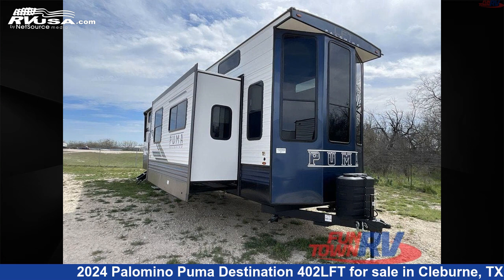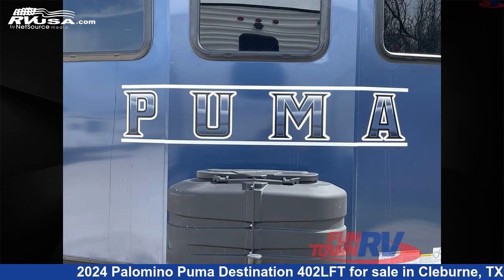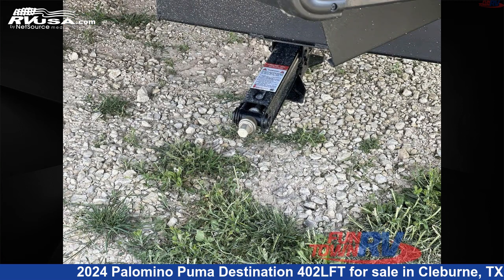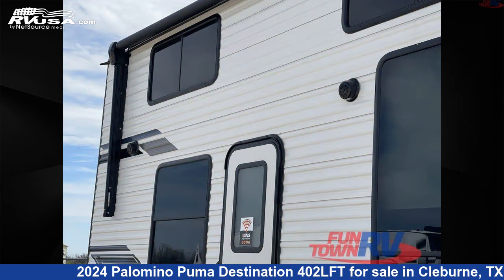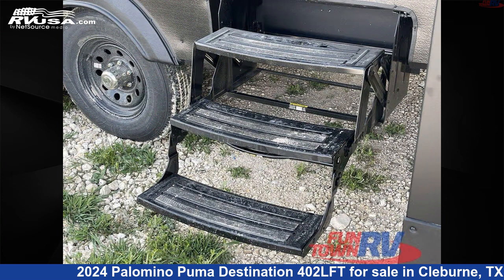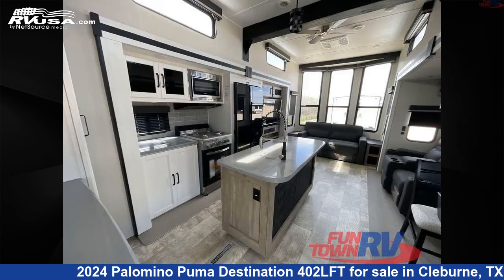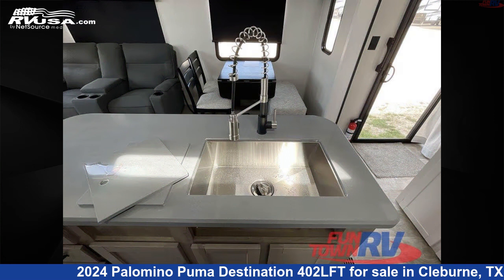Spectacular 2024 Palomino Puma Destination Trailer RV For Sale in Cleburne, TX | RVUSA.com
This 2024 Palomino Puma Destination 402LFT is a Destination Trailer RV. It is located in Cleburne, TX 76031 and is offered for sale by Fun Town RV - Cleburne. This New Palomino Is 42' 0" in length and features a GRANITE interior, sleeps 7, Slideout, and 43 gal fresh water capacity. The floorplan layout of this Destination Trailer features Bunkhouse, Front Living Area, Loft, Rear Bedroom, Two Entry/Exit Doors.